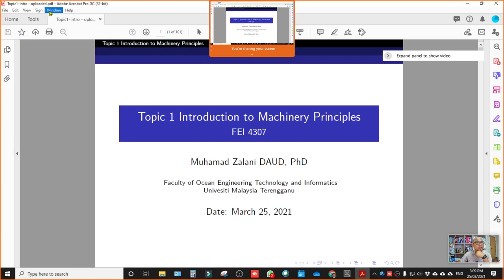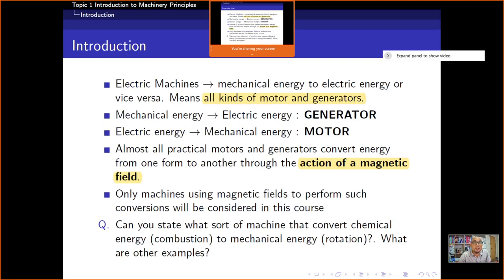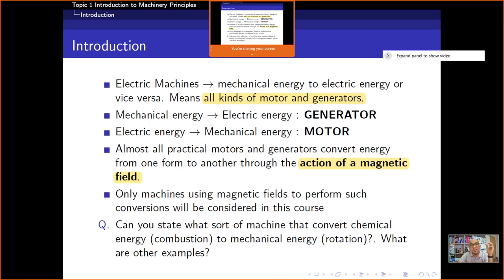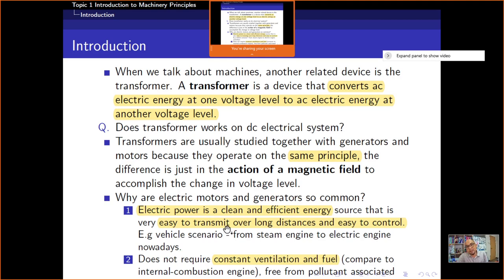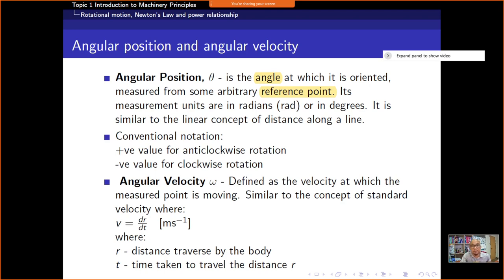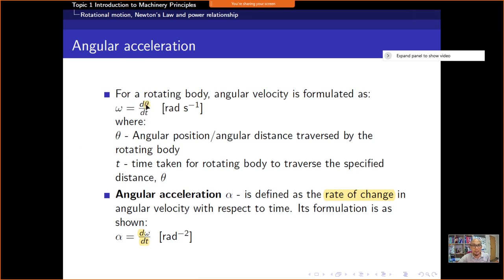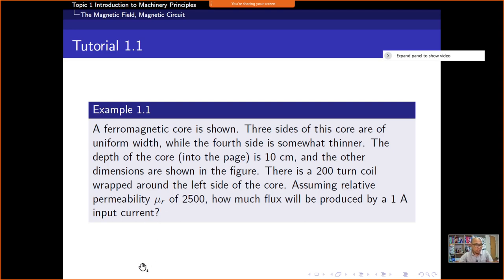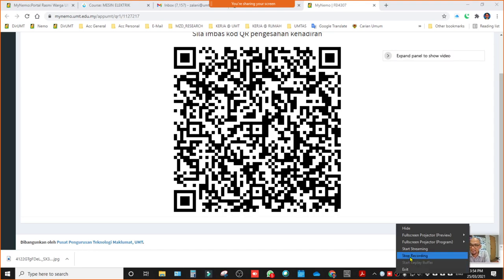EDI4493 Topic 1 Lecture L1/4